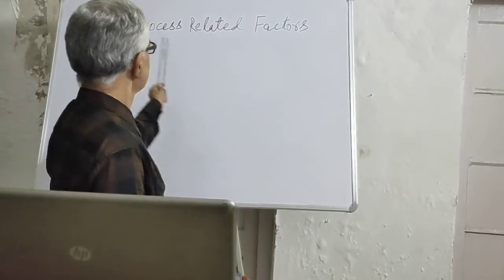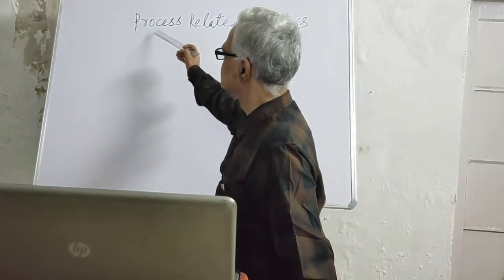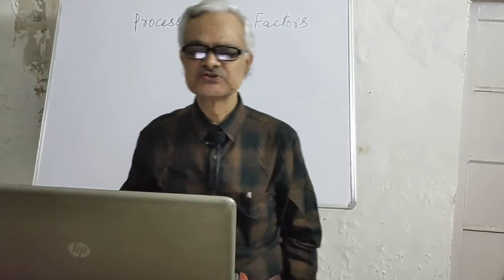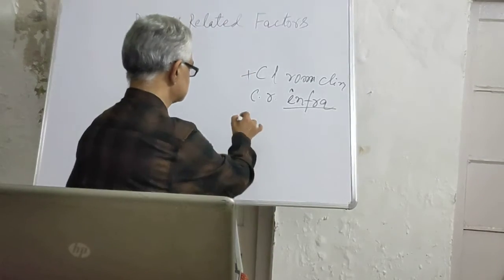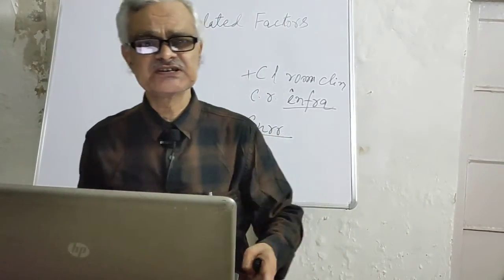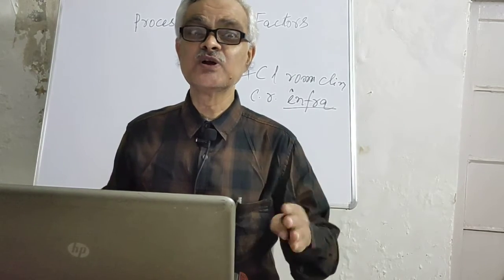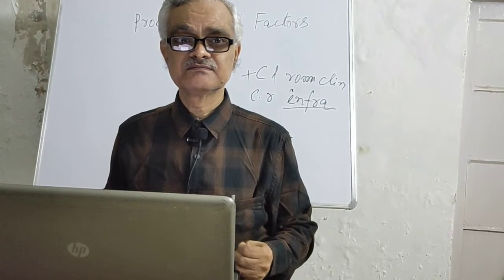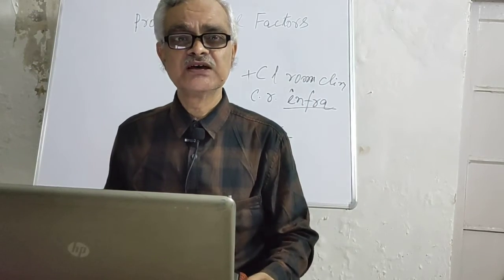Process related Factors (Part 17)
This lecture is delivered by Prof. Lalit Kumar, Faculty of Education, Patna University and is particularly important for B.Ed, M.Ed and UGC NET in Education.